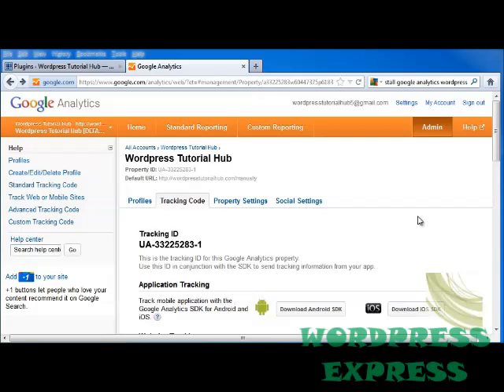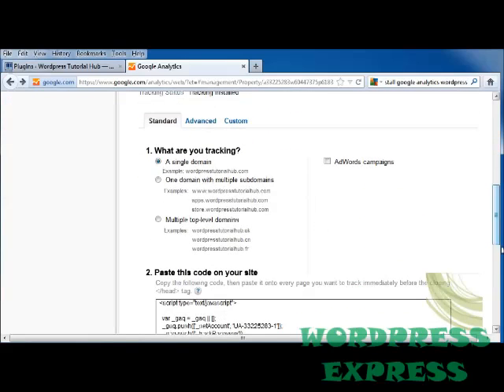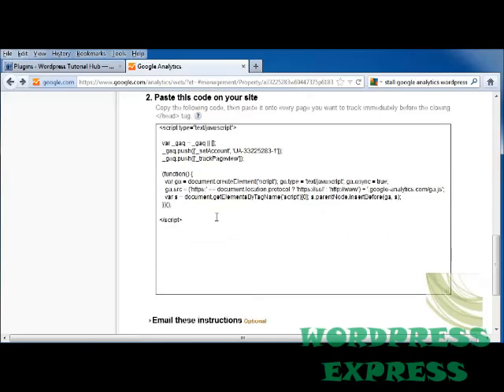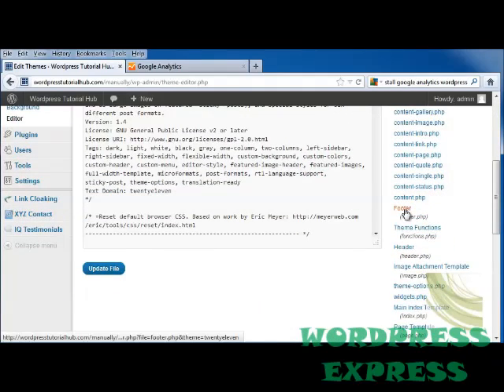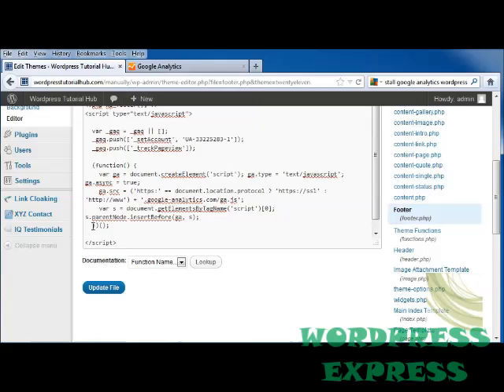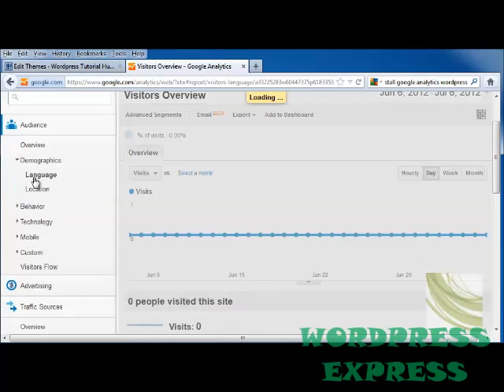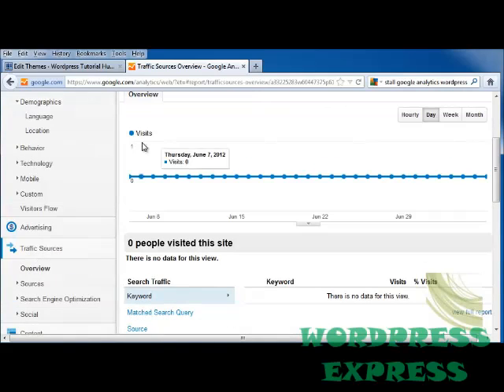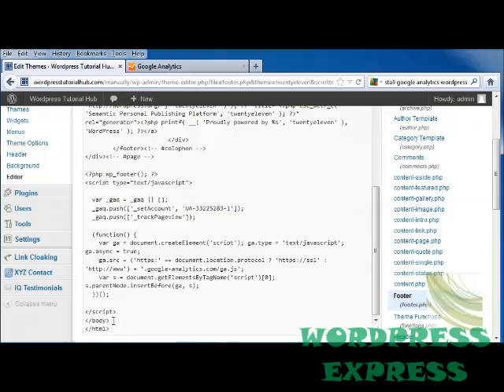WP 3x Tutorial 39: Installing Google Analytics to Your WordPress Blogs Manually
The video shows how to Install  Google Analytics to Your WordPress Blogs Manually.